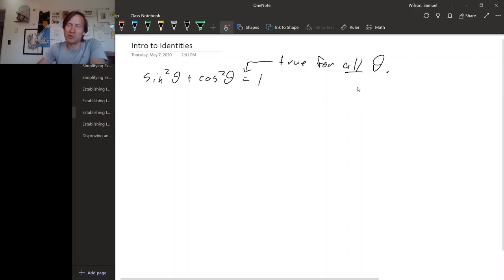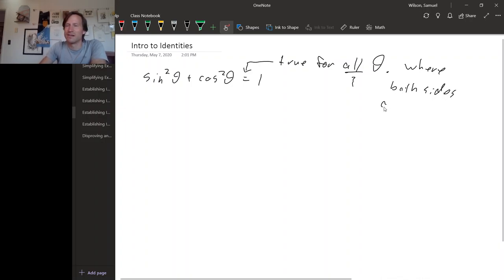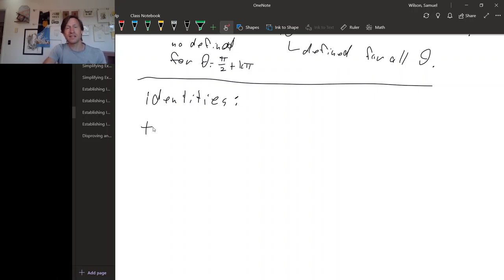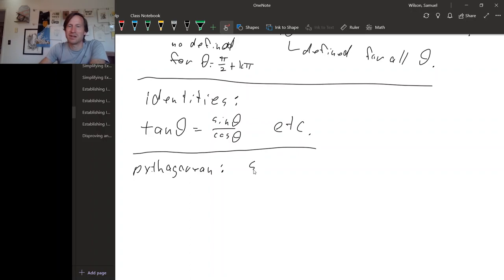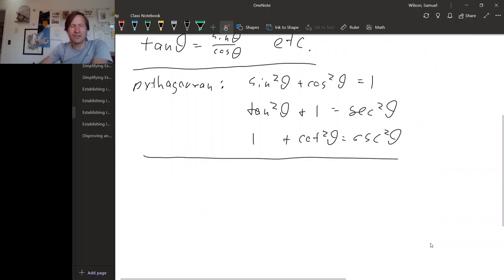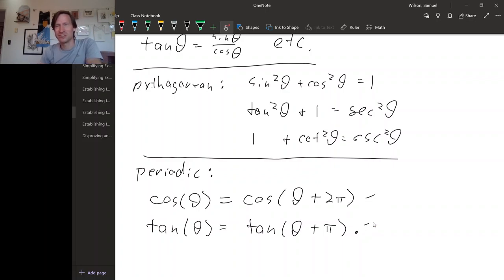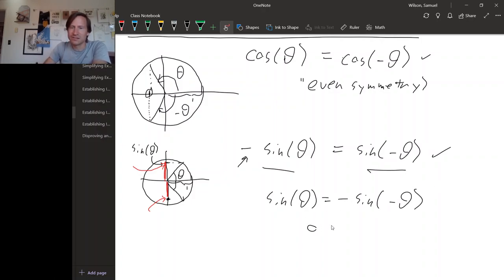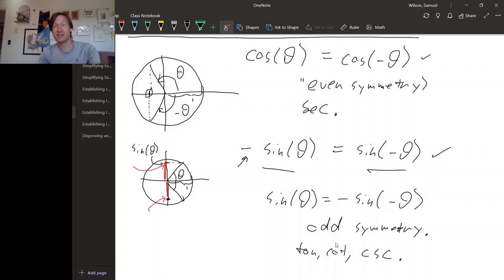7.1 1 - Intro to Identities